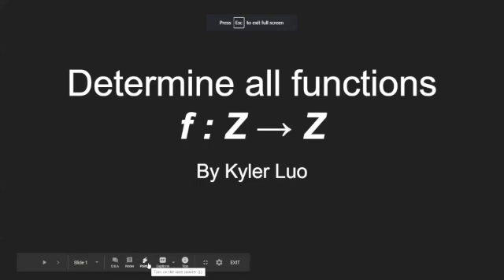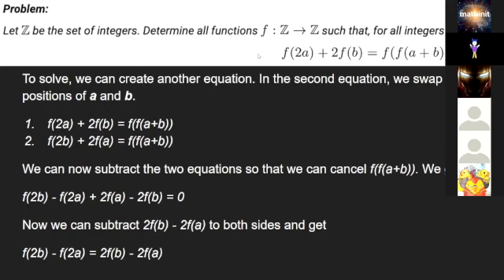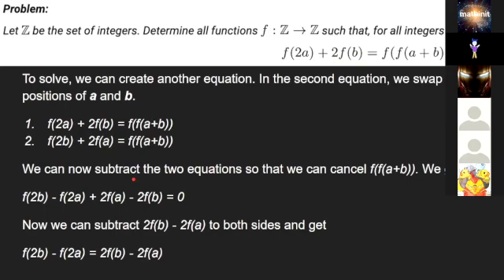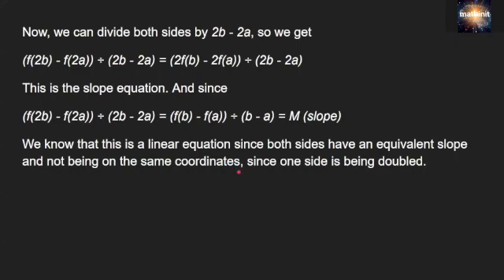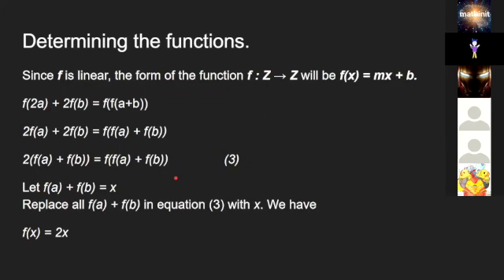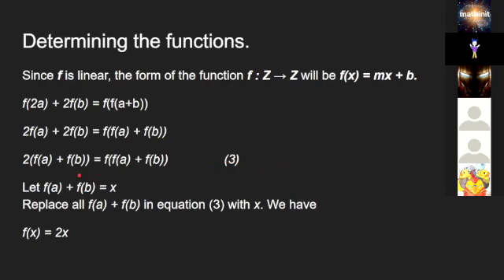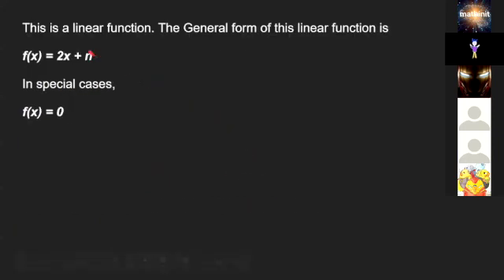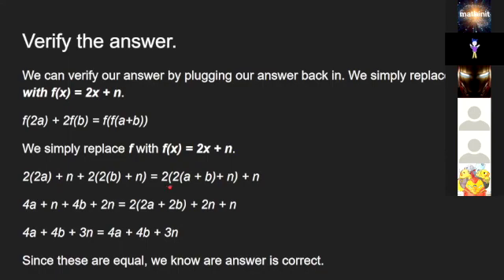IMO math contest question f(2a)+2f(b)=f(f(a+b))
Presented by Kyler Luo